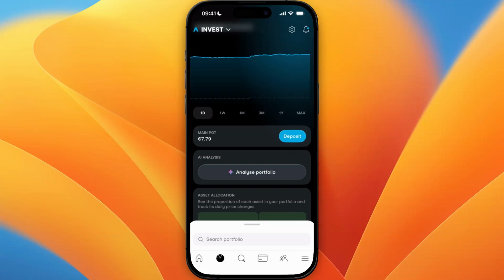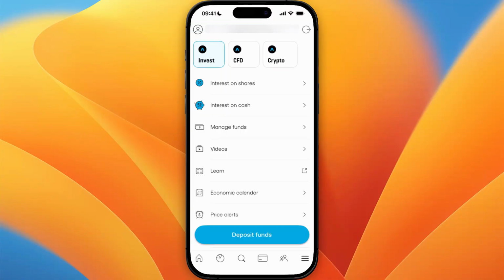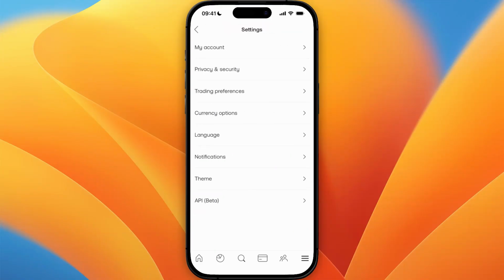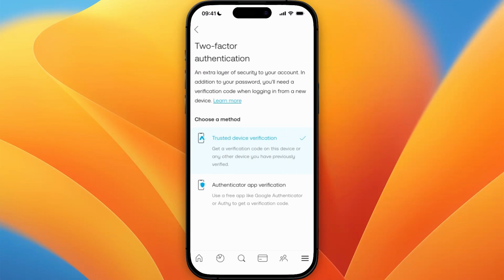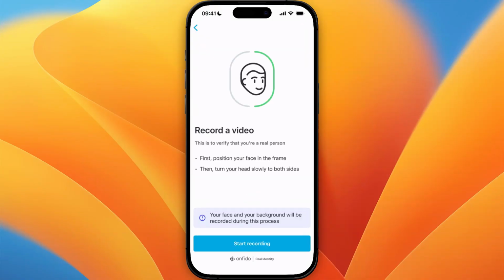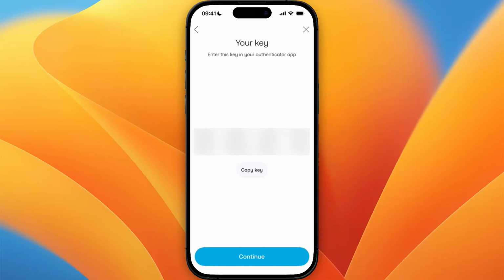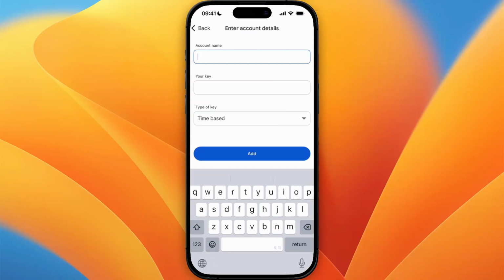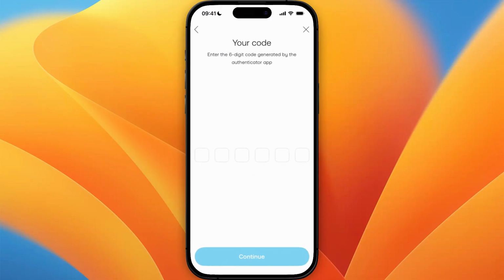How to Connect Google Authenticator to Trading 212 (2FA Setup Guide)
In this video, I’ll show you exactly how to connect Google Authenticator to Trading 212 step by step.

You’ll learn how two-factor authentication (2FA) works on Trading 212, where to enable it in your account settings, how to link Google Authenticator correctly, and what to do if you change phones or lose access.

Setting up 2FA is one of the most important steps you can take to secure your Trading 212 account.